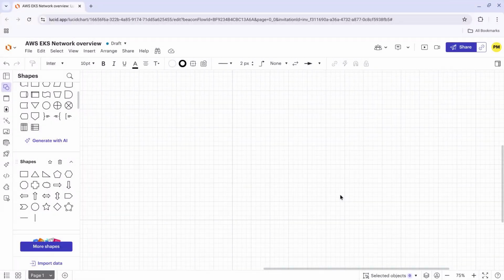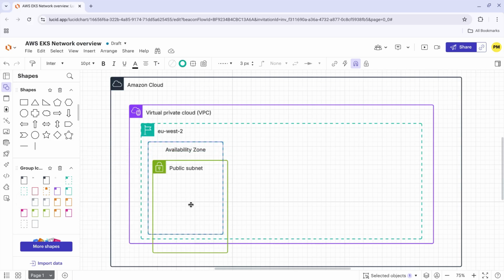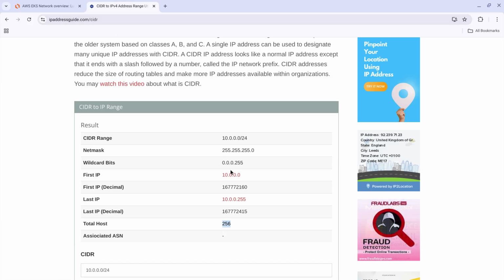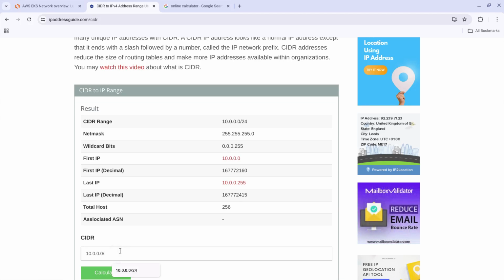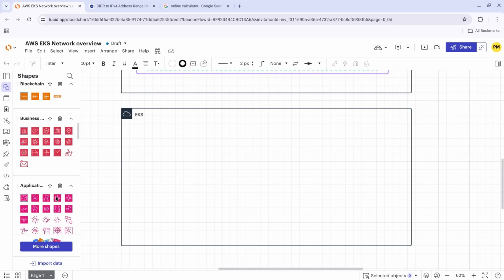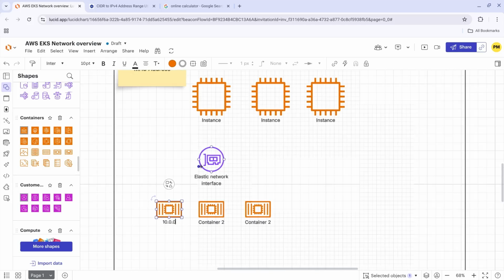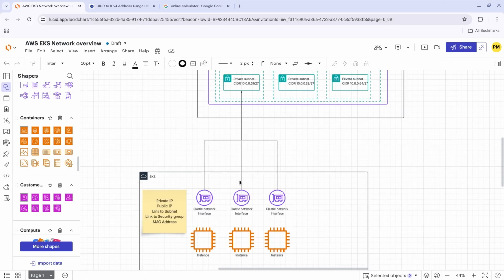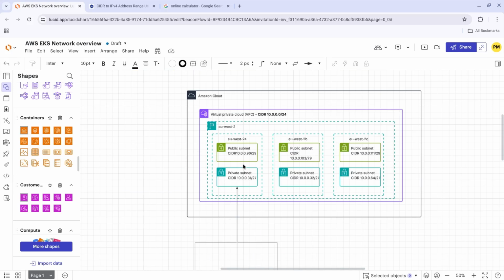AWS VPC & Subnets Explained for EKS | CIDR Allocation, Public vs Private, ENIs Deep Dive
In this video, I break down the core concepts of AWS VPC, including public and private subnets, CIDR allocation, and how VPC CIDRs are divided across subnets. You'll also learn about Primary and Secondary Elastic Network Interfaces (ENIs) and how they function in the context of Amazon EKS (Elastic Kubernetes Service).

📌 What You’ll Learn:

- What is a VPC in AWS?

- Difference between Public and Private Subnets

- How to allocate VPC CIDR blocks to subnets

- Understanding Primary vs Secondary ENIs

- Real-world usage of ENIs in EKS clusters

🛠️ Whether you're preparing for an AWS certification, working on Kubernetes in production, or just trying to level up your cloud skills, this video will give you a solid networking foundation for EKS deployments.

00:00:00 - Intro
00:03:00 - VPC
00:07:45 - CIDR Allocation, Public Vs Private subnet
00:23:35 - Primary ENIs
00:26:40 - Secondary ENIs
00:32:25 - VPC CIDR Scalability considerations